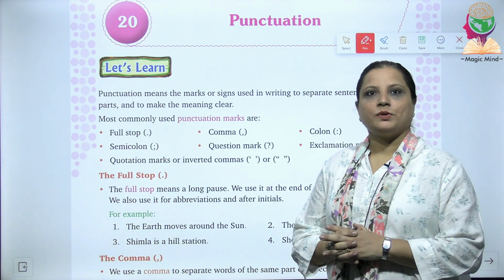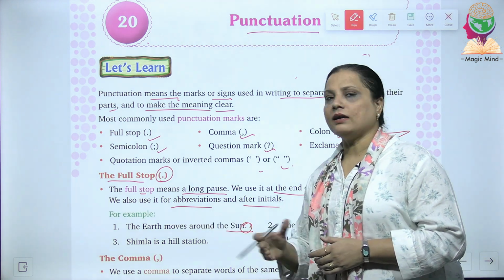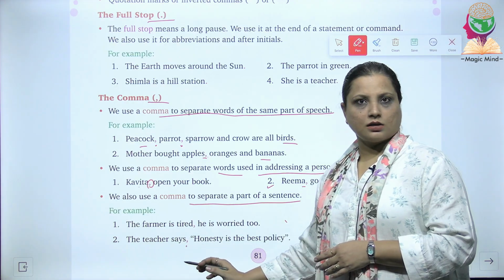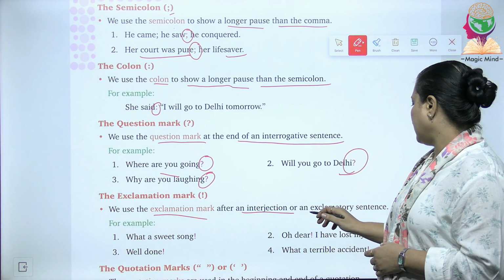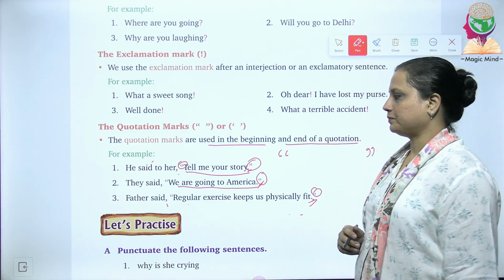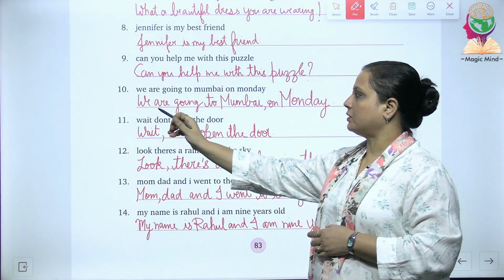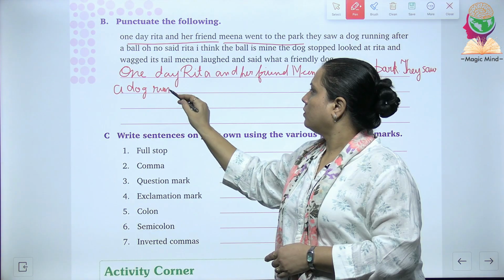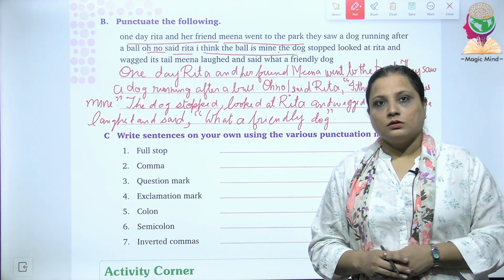MAGIC MIND PEBBLES OF GRAMMAR CLASS 4 CHAPTER 20 PUNCTUATION